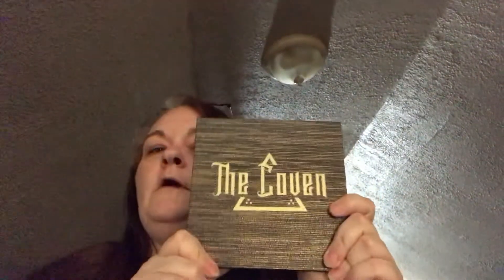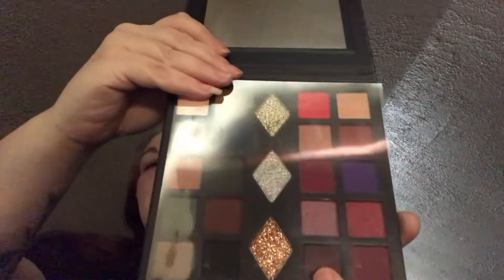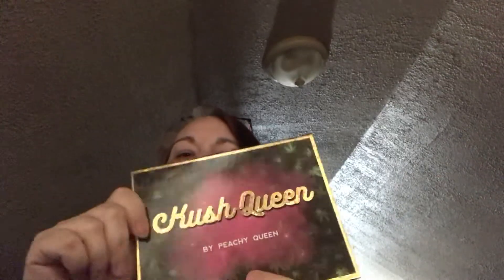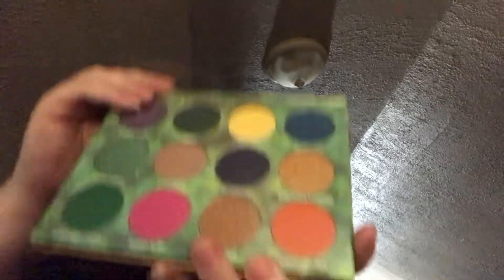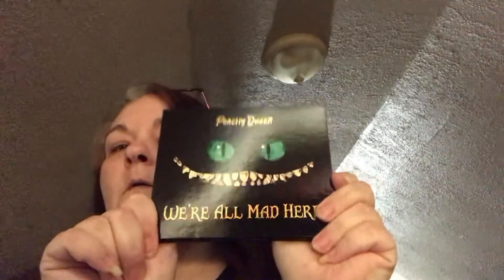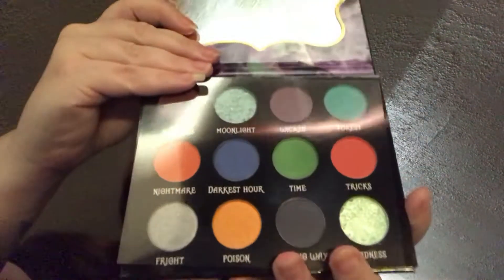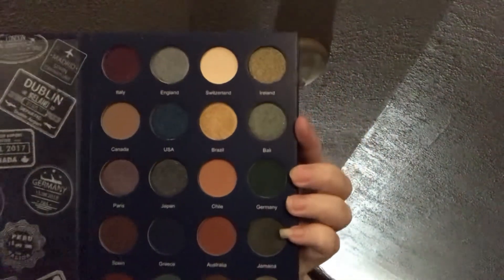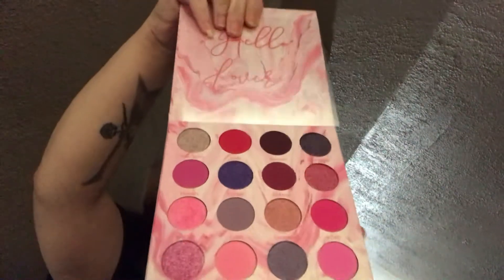More goodies/haul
Kara Beauty had since April
Morphe had since June
The Coven from Coven Cosmetics
Peachy Queen love the brushes
Lurella had to battle with them they made me salty grrr Got it straightened out after few weeks I ordered another 85 box they gave me the 50 box omg back in June

Sorry y’all kinda cranky haven’t been getting much sleep